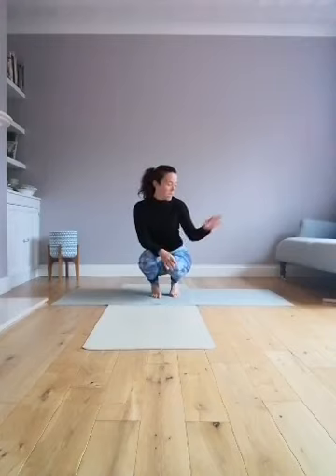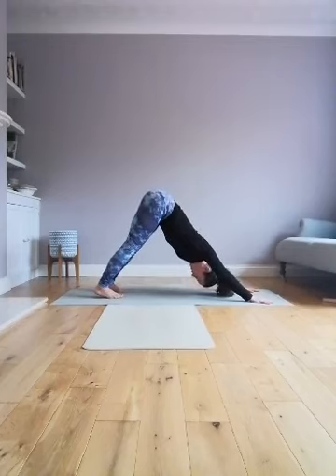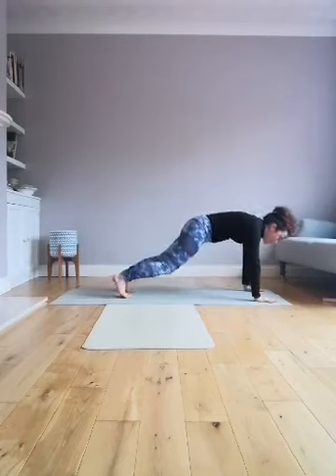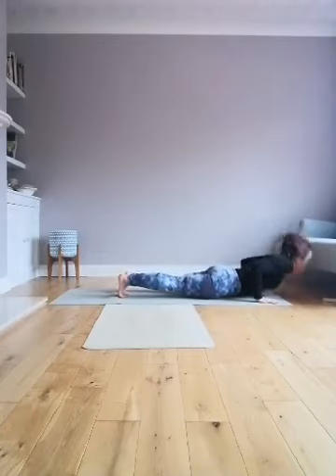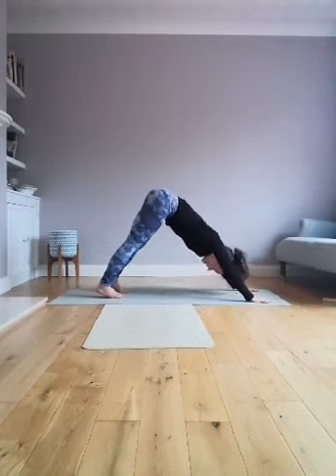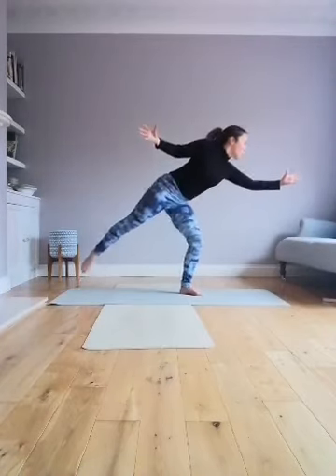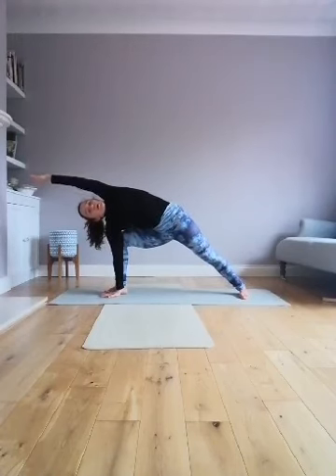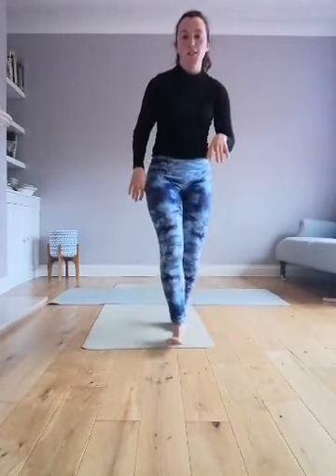10 minutes of Yoga- Fun and Strong